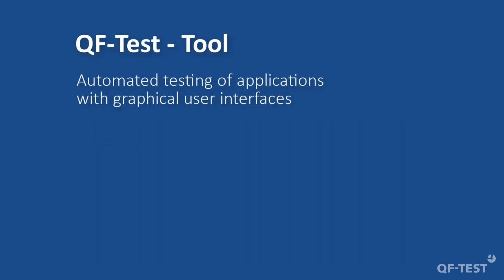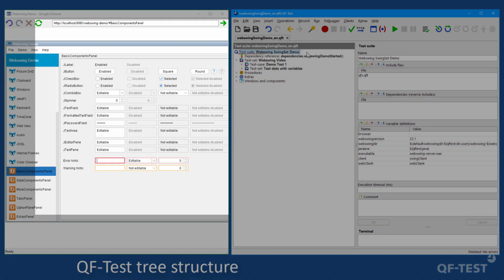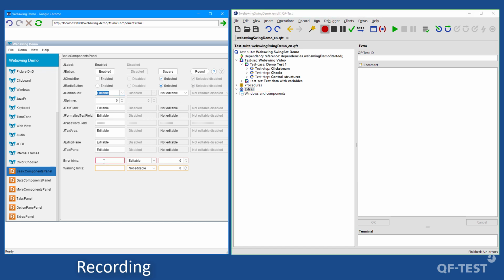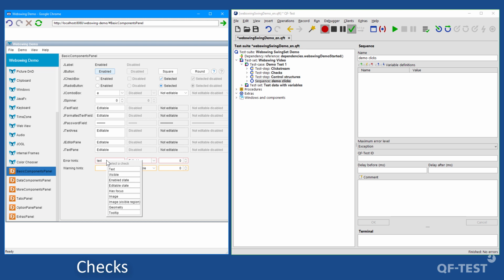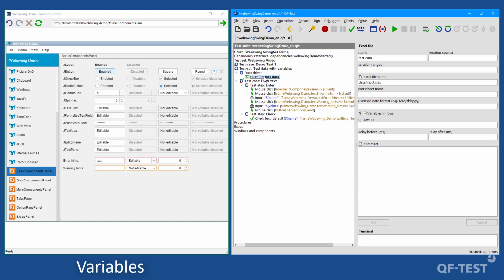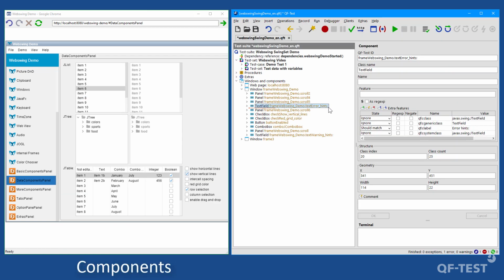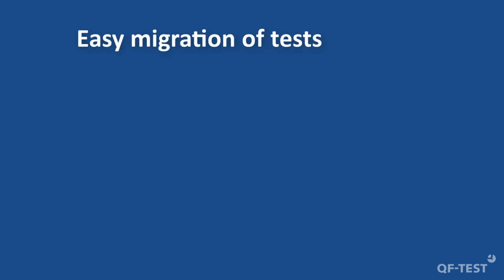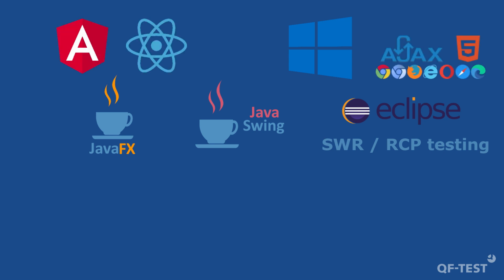Testing Webswing applications with QF-Test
In this video overview we will show you how to test Webswing applications with QF-Test, the Tool for Professional UI Test Automation

00:10 Testing Webswing applications with QF-Test
01:00 QF-Test Tree structure
02:10 Recording
02:42 Checks
03:42 Procedures
04:00 Variables
04:27 Protocol
04:50 Reports
05:07 Jenkins
05:11 Components
05:43 Recognition of graphic controls / Easy migration of tests
06:18 Download
06:50 What else QF-Test can do

QF-Test can test web pages cross-browser on Chrome (also Chromium based), Firefox, Edge, Opera and Safari as well on the headless browser versions of Chrome and Firefox. Hybrid applications with Java and Web (embedded browser): e.g. JxBroswer, SWT-Browser, JavaFX WebView components, Webswing an JPro. Android applications can be tested on real devices and with the Emulator from Android Studio.